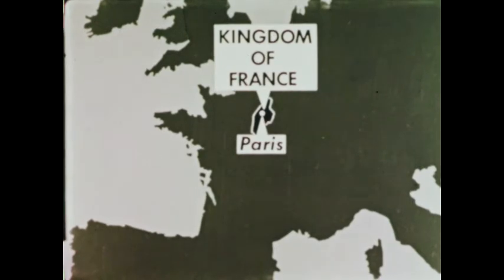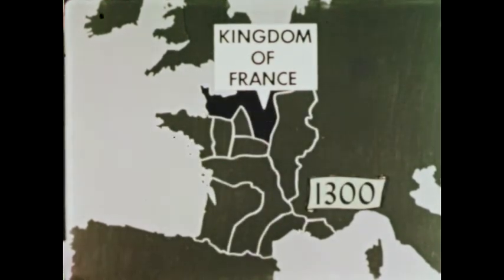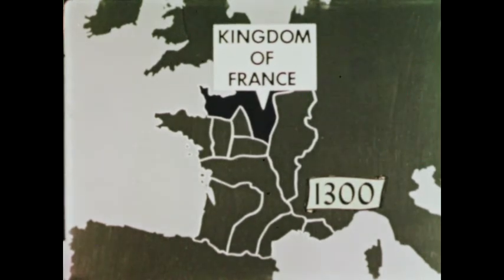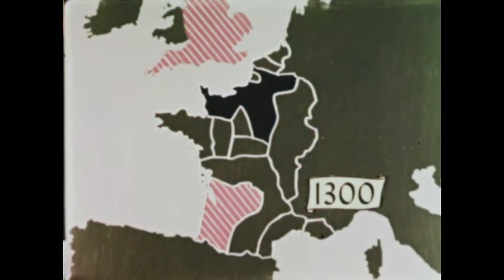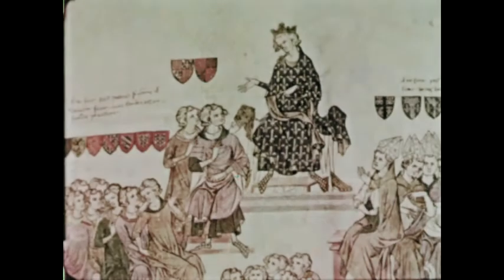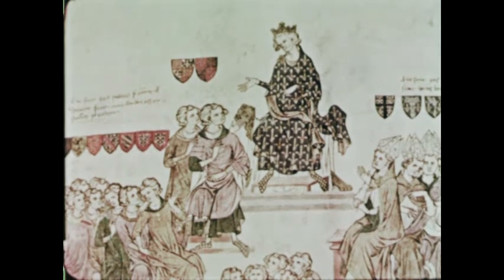The Rise of nations in Europe. (1977)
Tells how and why the countries of Western Europe, particularly France, developed from groups of independent states to strong national governments.